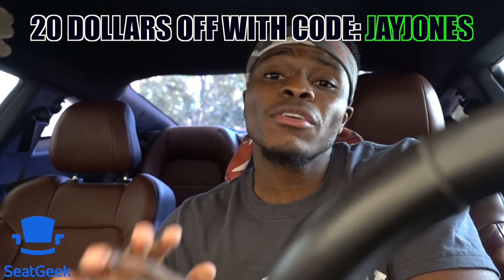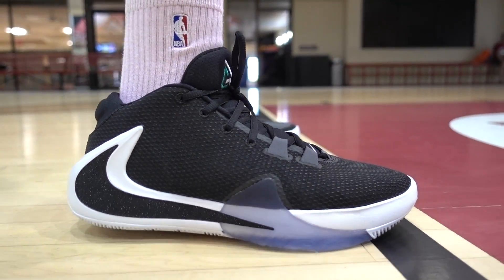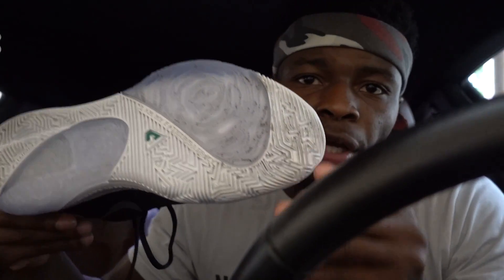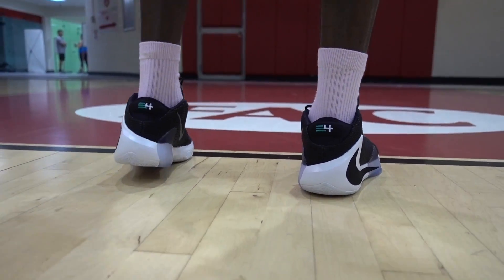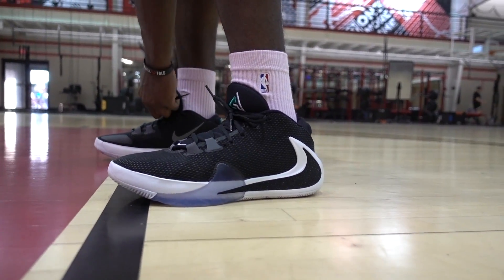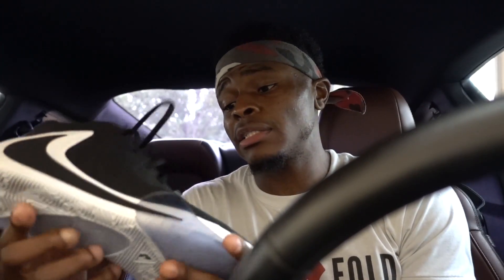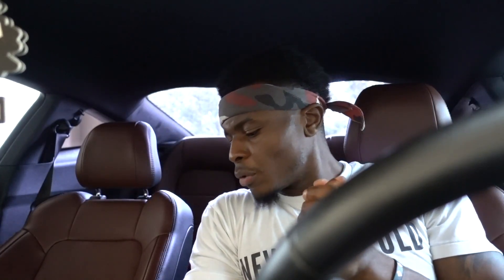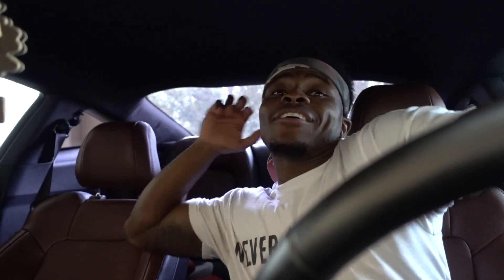FIRST TIME HOOPING in the Nike Zoom Freak 1!